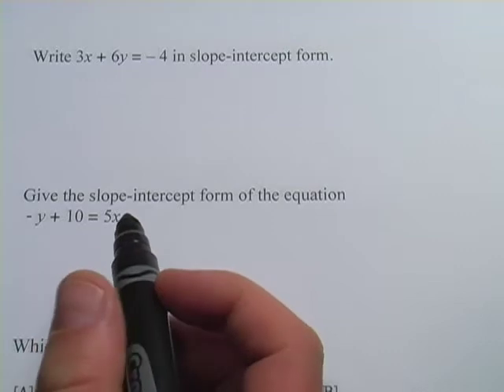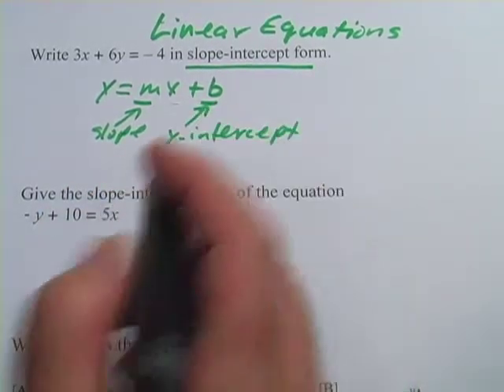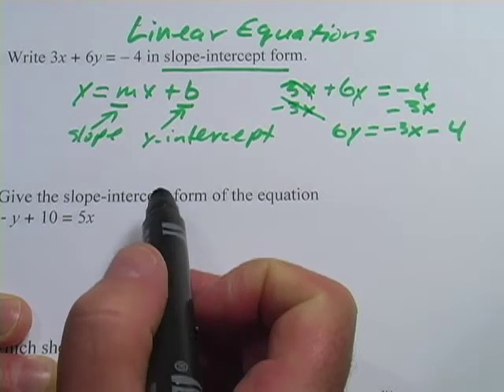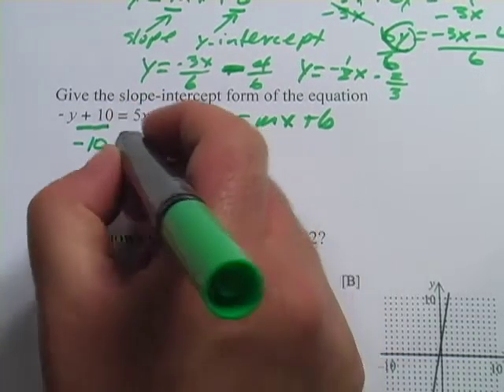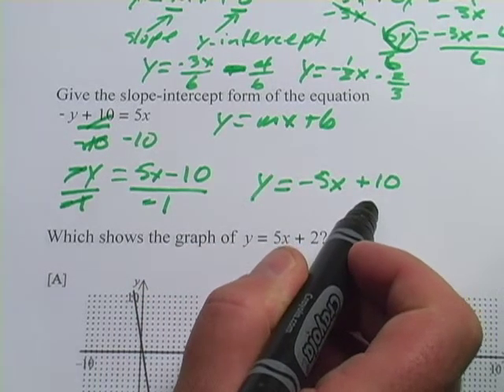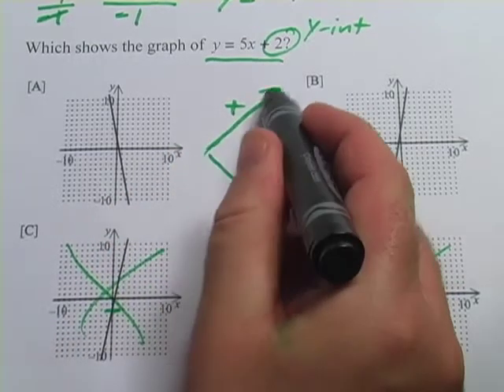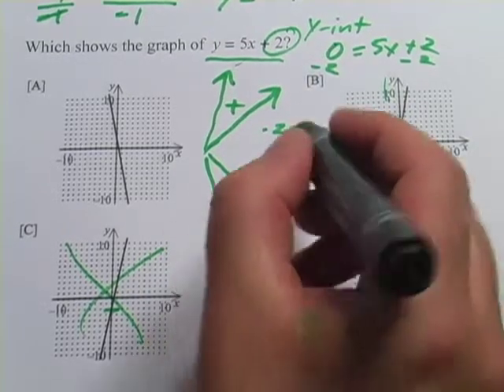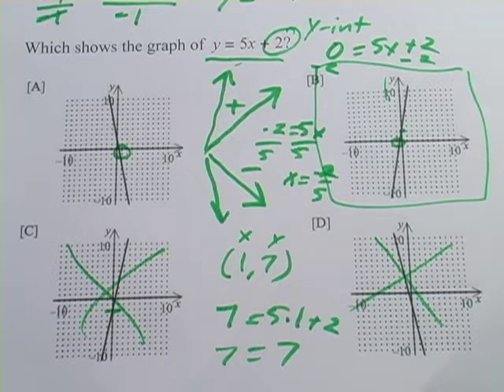Slope-Intercept Form of Linear Equations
How to transform linear equations to slope-intercept form and how to recognize a graph by its slope and y-intercept.